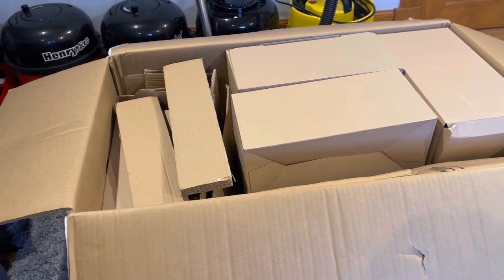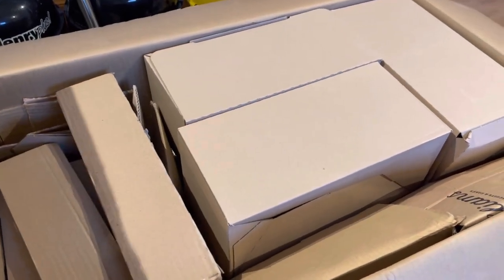Sebo K1 Komfort unboxing hoover cylinder vacuum